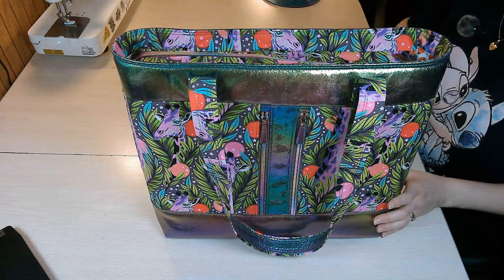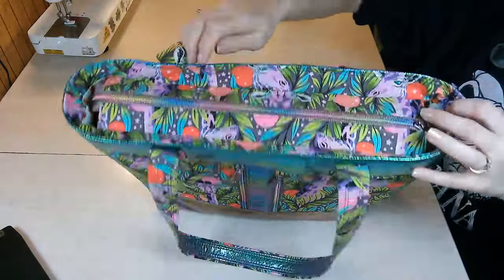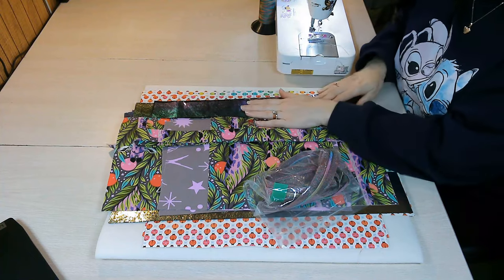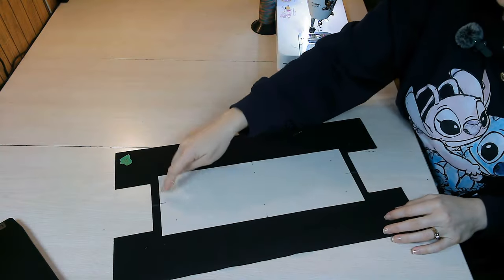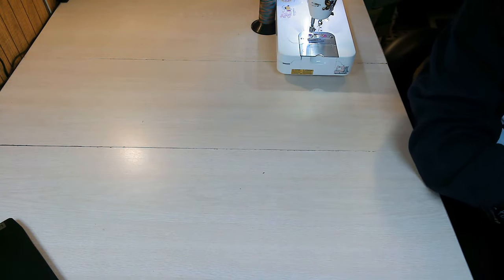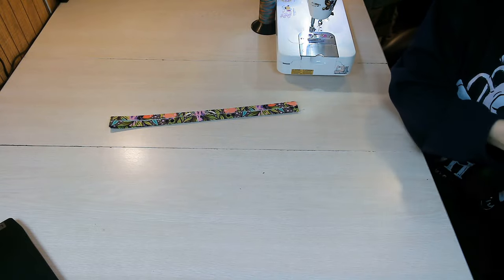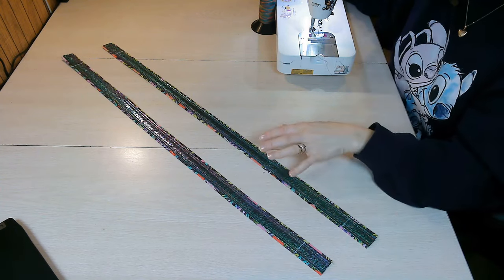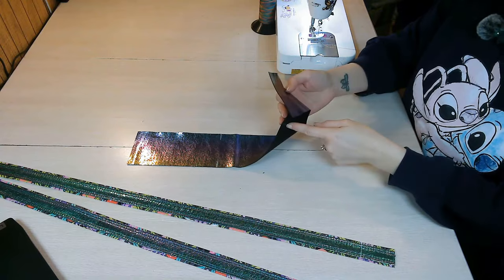Minerva Tote by Bagstock Designs - Full Tutorial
In this video, I show you how to sew the Minerva Tote by Bagstock Designs, the February 2024 Bag of the Month Club Pattern, and share some tips and tricks. This pattern is ONLY available in the current Bag of the Month Club season, meaning you need to purchase this season to get this pattern. The Bag of the Month Club link is under where to find the pattern and supplies I use. This tutorial is filmed like a sew along. If you don't want to watch the part where I sew or am doing other things, you can always fast forward or adjust the speed of the video so it is faster. However, there are times I give tips and tricks while sewing. I figured filling in some of those moments with helpful information makes it appealing to watch.
To note: I do not give any measurements, show pattern pieces or use any measuring tools on camera in any tutorials I film. This is for the protection of the pattern/designer and because I often film tutorials during testing, and measurements or other things can change. So, to ensure the tutorials are accurate and match the pattern, this information is not mentioned. You will need to have your pattern open on another device, printed, or open on your computer to follow along with each step and be able to refer to measurements or seam allowances given. If you have the video open on your computer and want the PDF on your computer, you can minimize this YouTube video and move it to a corner of your screen.
If you have any questions, you can contact Namrata through her email provided in the pattern.

I'm looking forward to seeing all the beautiful Minerva Totes made and posted on social media! =D

I sewed this on a Juki TL-2200 QVP Mini and used a 100/16 needle. For the exterior, I used quilting cotton and Soft Vinyl, and quilting cotton for the lining. For threads, I used Tex 45 thread. You'll want to use materials, needles and threads that work best for your machine.

Some tutorials that you may find helpful...

How to Turn the Ends of Your Zipper Under to Create a Stop and Get a Clean Finish

How to Make Your Double Sided Tape Sticky Again -